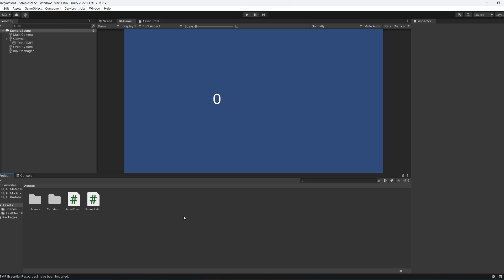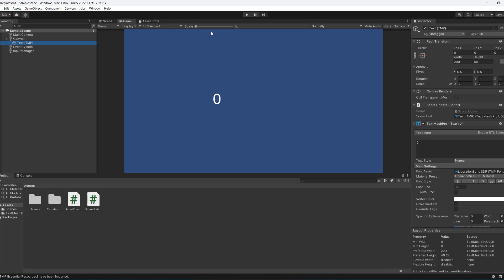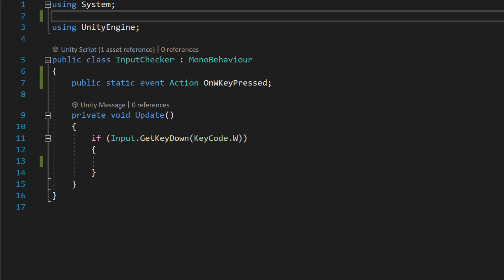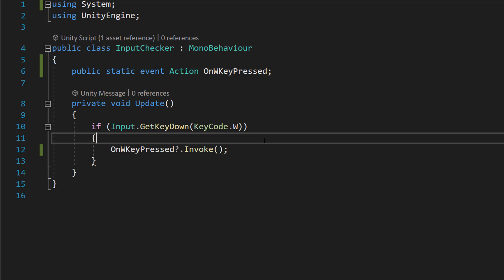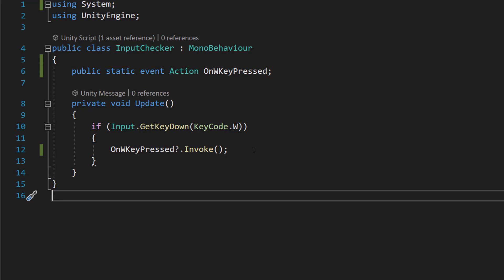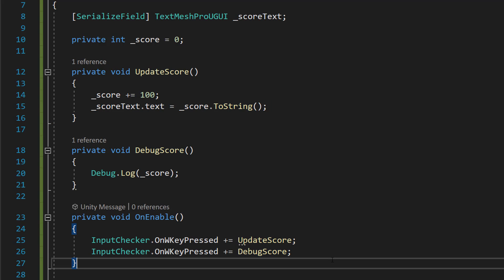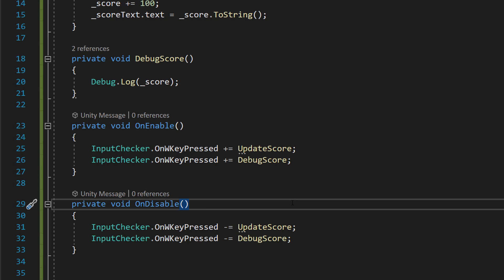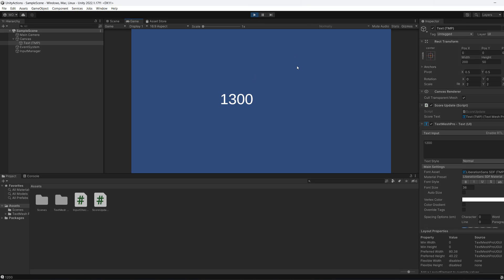How to Use Actions in Unity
Greetings, in this Unity tutorial we shall be looking at how to use action events in Unity. In Unity, actions refer to scriptable objects that encapsulate behavior, allowing developers to define reusable logic for characters, objects, or game events without writing redundant code. These actions can be combined and configured in the Unity Editor to create complex interactions and gameplay mechanics.

In this Unity tutorial, we shall be looking at how to use action events in Unity. In Unity, actions refer to scriptable objects that encapsulate behavior, allowing developers to define reusable logic for characters, objects, or game events without writing redundant code. These actions can be combined and configured in the Unity Editor to create complex interactions and gameplay mechanics.

We will start by creating a static event using the Action class, which allows us to define events that can be invoked from anywhere in our codebase. Finally, we’ll demonstrate how to invoke the event and explain the significance of using the ? operator to ensure our event is not null before invocation, preventing potential runtime errors.

This tutorial is perfect for those looking to enhance their Unity skills, streamline game development workflows, and implement efficient event-driven programming. By the end of this video, you'll be able to create robust and flexible action events in Unity, taking your game development to the next level.

Key topics covered:

    Creating a static event in Unity
    Invoking events and using the null-conditional operator (?)
    Best practices for using action events in Unity

If you found this Unity tutorial on how to set up and use event actions in Unity, then be sure to subscribe to keep notified when I upload new Unity tutorials.